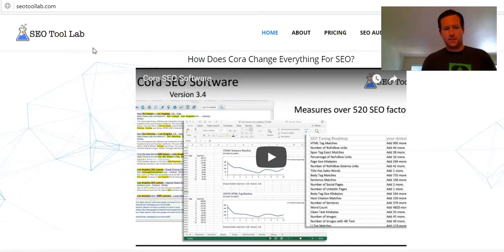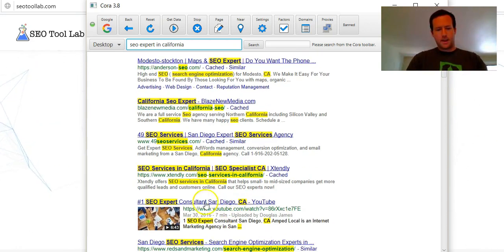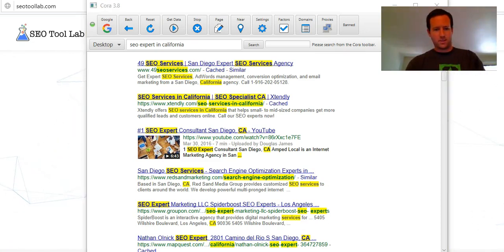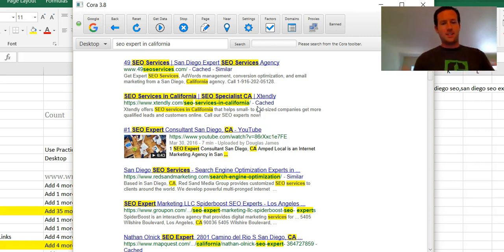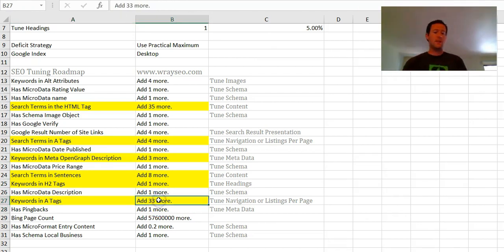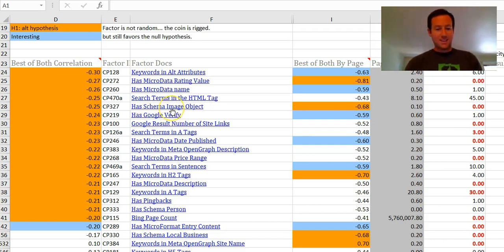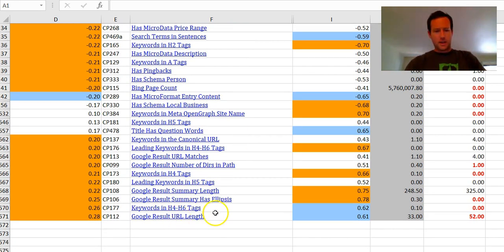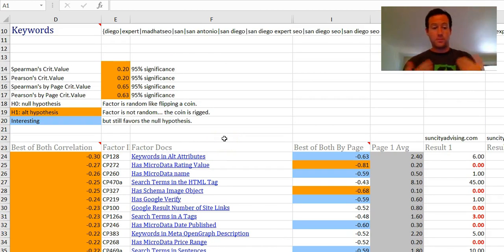Best SEO Tools 2018 [Complete Guide] - Part 2 Cora SEO Software Review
In Part 2 of my Best SEO Tools of 2018 series, I discuss Cora SEO.

A game-changing SEO software for intermediate to advanced SEO professionals.